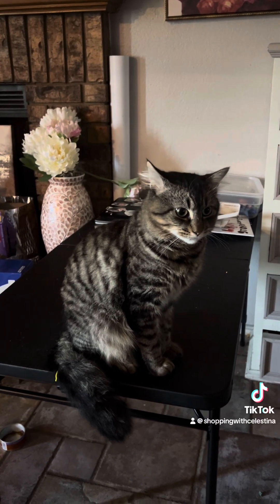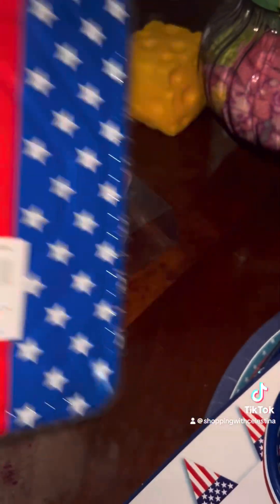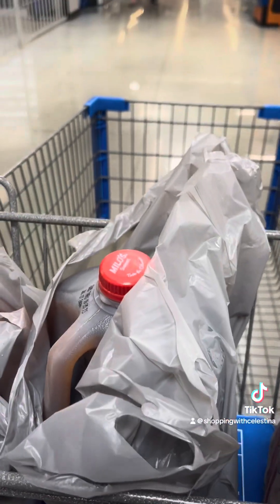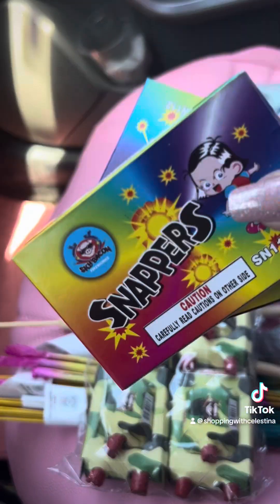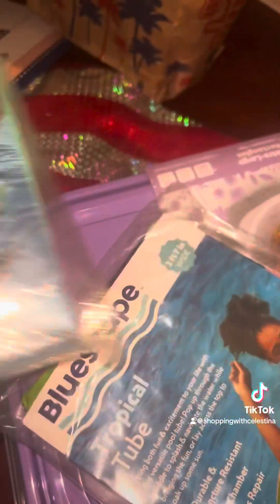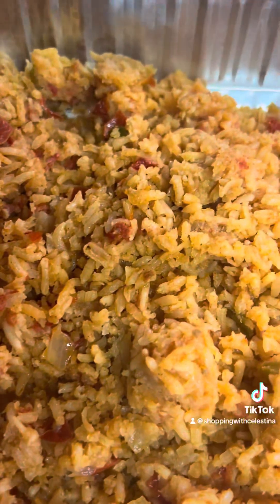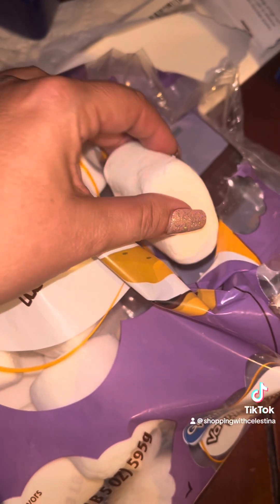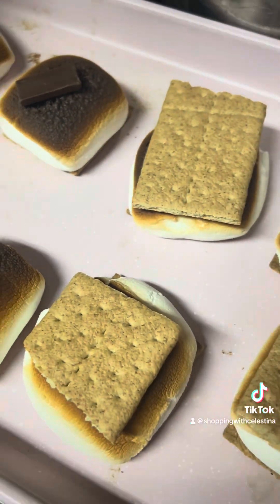4th of July Vlog